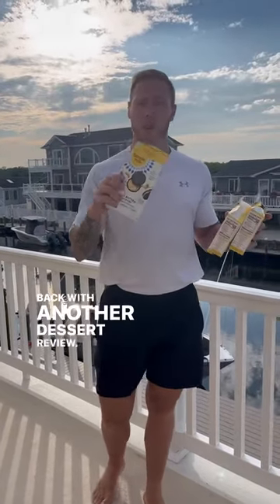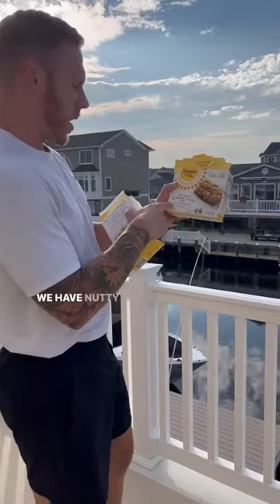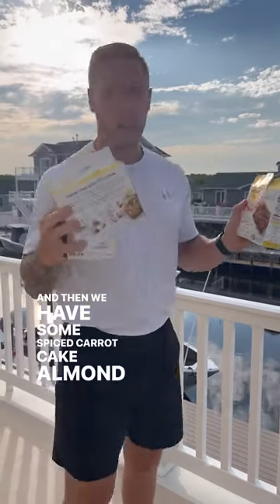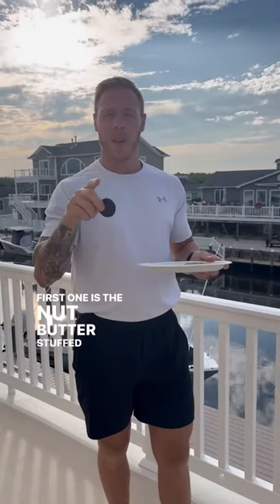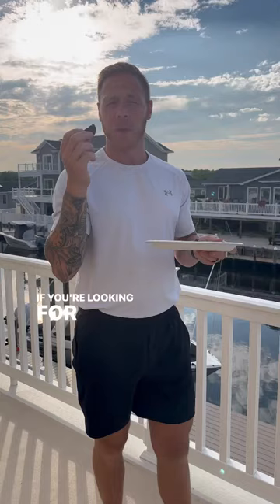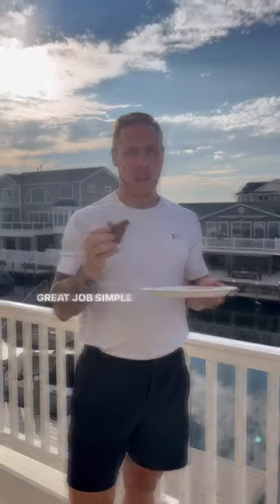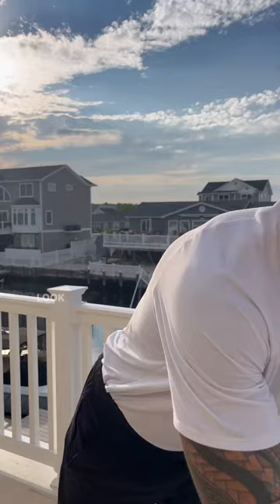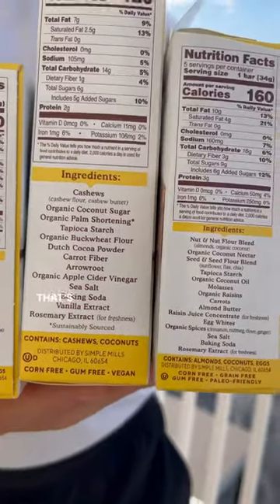3 Simple Mills reviews